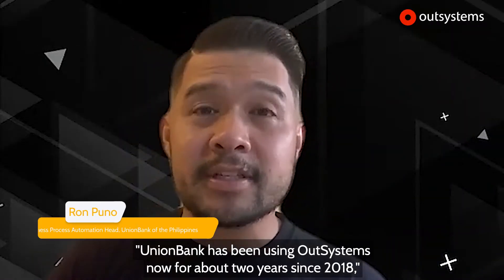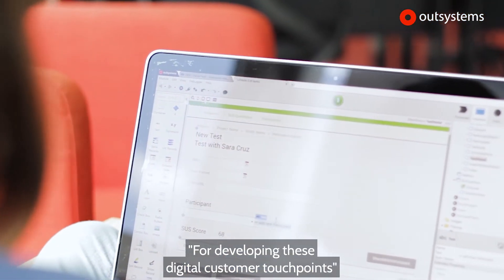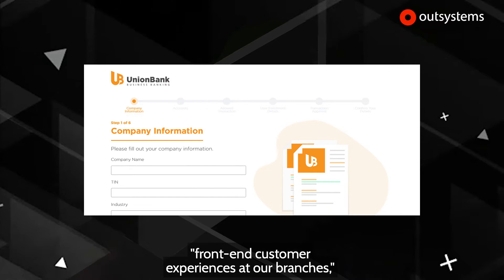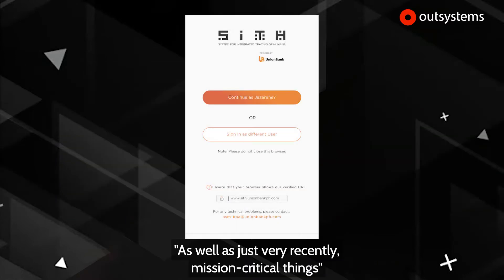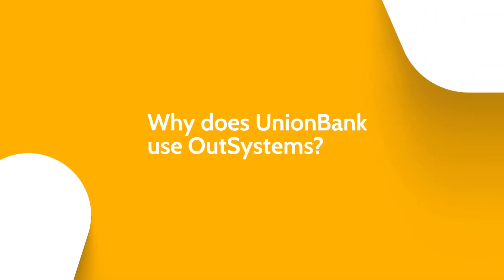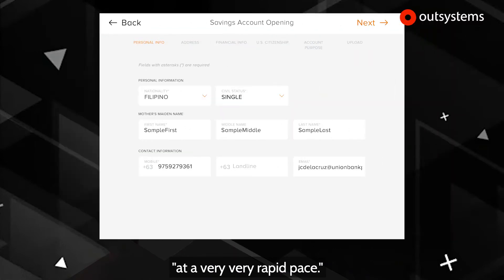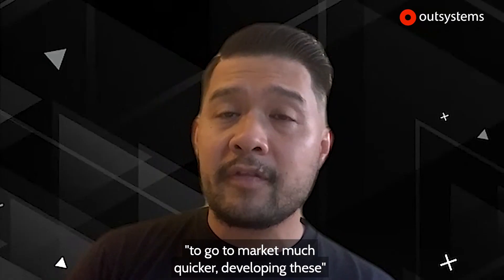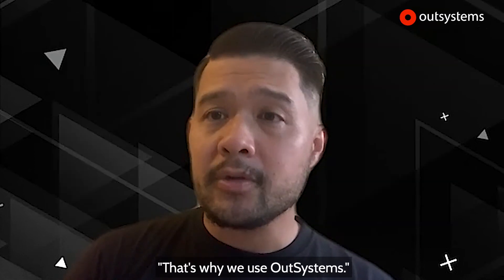Union Bank wins NextStep 2020 Innovation Award for Innovator of the Year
Since 2018, Union Bank has used OutSystems to manage all digital experiences and most recently create their mission-critical contact tracing solution. Because of their dedication to a platform approach, they’re delivering their solutions to market at a pace that allows them to always remain ahead of their competitors.